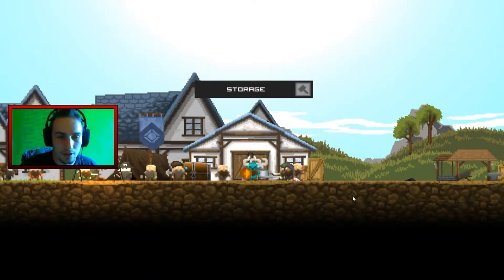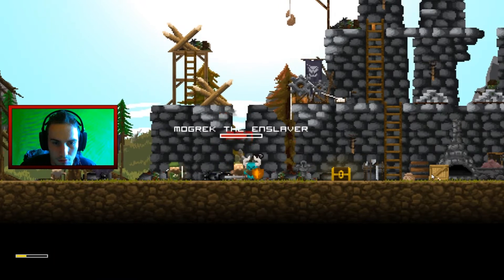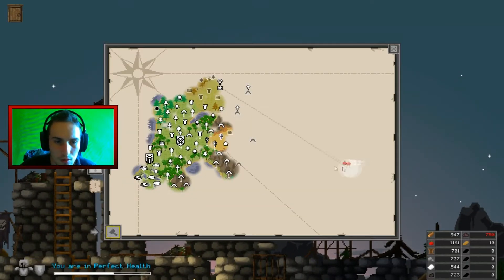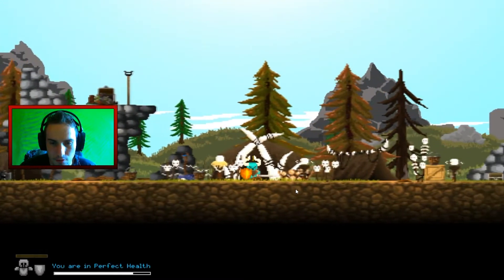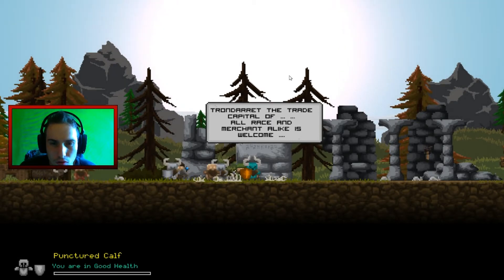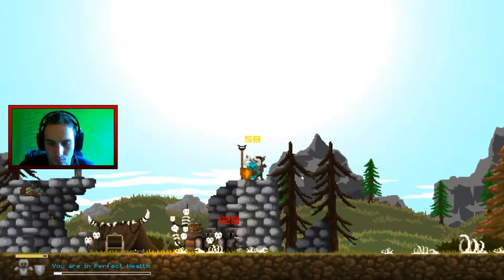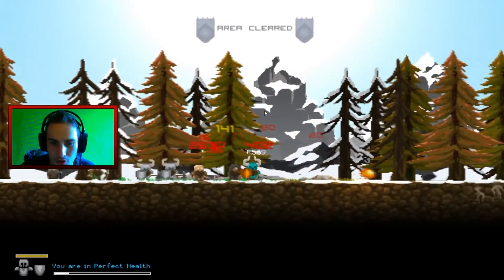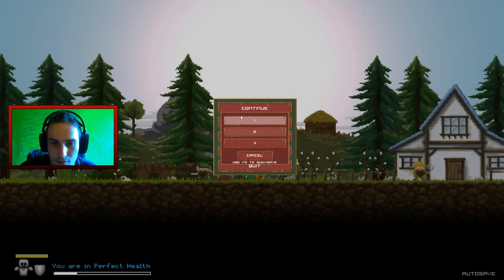SNOW TERRAINS | Regions of Ruin #11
Hi!
Today we going to North. Let's see what we will find there!

💪 More and often? Then write comment and leave like.